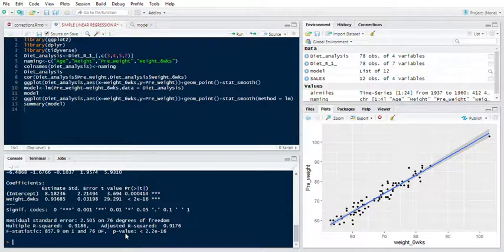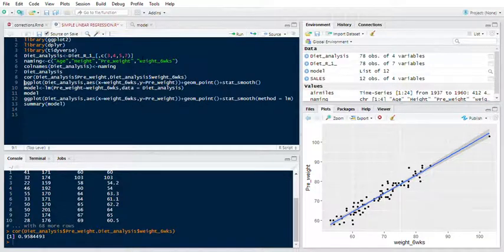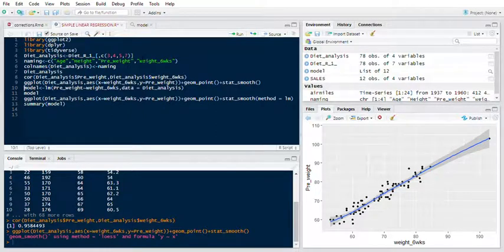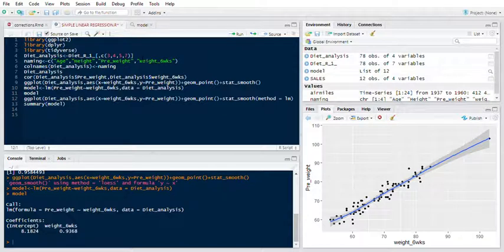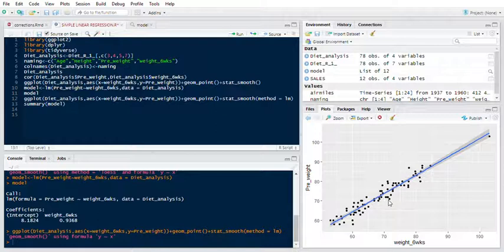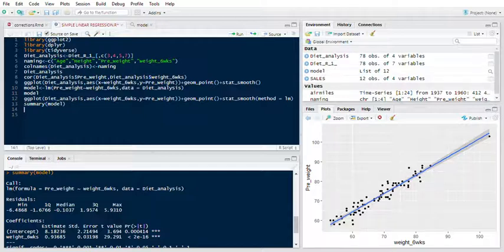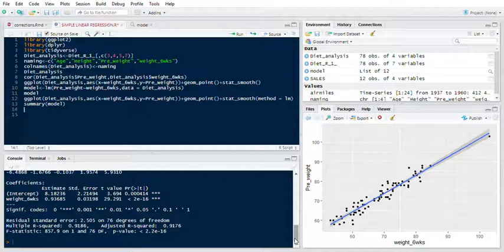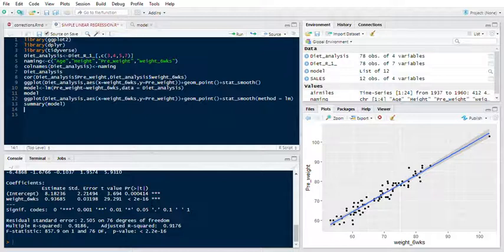SIMPLE LINEAR REGRESSION using R Software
This video shows cases how one can perform simple linear regression using R software.